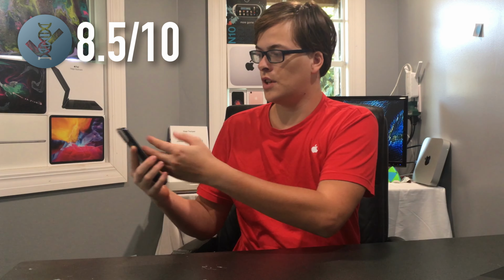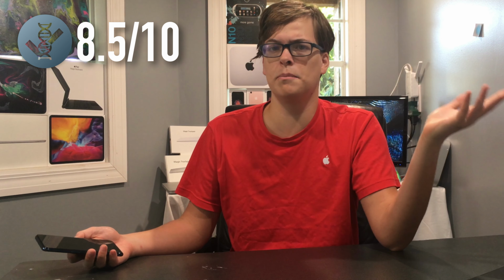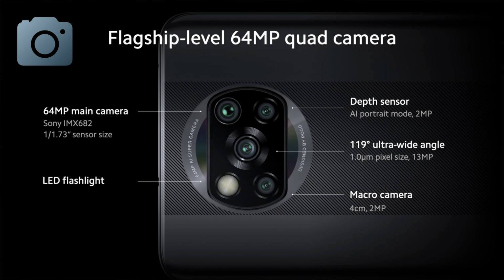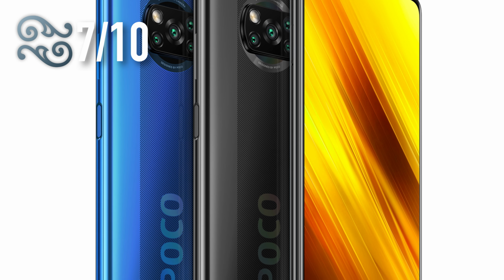This $300 Smartphone is Really Good! Xiaomi POCO X3 Review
This $299 smartphone is amazing for the price and gives it's user quite the run for their money.  The POCO X3 is a great phone with a great User Interface, but with some compromises in the camera and display department.

Xiaomi POCO X3

DawsonDesignProduction.Com/blog/phone.html

Time stamps:
0:00 Intro
0:13 Unboxing
2:07 Unboxed
2:21 Review
2:27 Battery
2:42 Biometric
3:27 Camera
3:33 Charging Styles & Ports
3:43 Design & Durability
3:54 Display
4:15 Software & Performance
4:56 Speaker Quality
5:08 Wireless Conectivity
5:13 Value to Price
5:27 Total Score %
6:17 Subscribe, Like, Comment
6:30 Outro

Cash.App: $mdawsonp
(send me a few ¢)

𝗠𝘆 𝗘𝗾𝘂𝗶𝗽𝗺𝗲𝗻𝘁:
I edit all of my videos on my M1 Mac mini, sometimes my iPad Pro.

M1 Mac mini:

2018 iPad Pro 11":

iPad Pro 11.0" Magic Keyboard

The keyboard case that I used to use for my iPad:

Pencil (2nd Generation):

Magic Mouse 2:
Space Gray

Magic Trackpad 2:
Space Gray

Joby Handypod mini Mobile Tripod:
(When I knew where it was, I use to take this with me everywhere in case I needed to film.  It was very high quality; I'd definitely recommend it)

Zhiyun Smooth X Gimbal:
(I currently always have this with me.  It works as a selfie stick and I've recorded multiple B-Roll shots of my self.  These shots look like they were filmed by someone else.)

Waterproof Tripod

𝗢𝘁𝗵𝗲𝗿 𝗣𝗿𝗼𝗱𝘂𝗰𝘁𝘀 𝗜 𝘄𝗼𝘂𝗹𝗱 𝗿𝗲𝗰𝗼𝗺𝗺𝗲𝗻𝗱:
All of the following products I either have used or currently own.  I will place an * next to the ones I own and a ^ next to the ones that I tried out (usually for between 14 and 30 days).

^My (RED) iPhone 11
(I have the 64gb version but I would definitely suggest getting at least 128gb)

Apple Watch:
*Series 3
^Series 4
^Series 5
^Series 6
If you want the cheapest Apple Watch and don't really care about the features, get the 𝗦𝗲𝗿𝗶𝗲𝘀 𝟯.
If you want the FDA-approved Electrocardiograph (ECG/EKG) on your wrist, get the 𝗦𝗲𝗿𝗶𝗲𝘀 𝟰.
If you want the ECG and an Always-on-Display, 𝗦𝗲𝗿𝗶𝗲𝘀 𝟱.
If you want to always know your Blood Oxogen level or you want Blue or Red, get the 𝗦𝗲𝗿𝗶𝗲𝘀 𝟲.
If you don't care about an ECG, BloodO², or Always-On-Display but want a newer Watch, get the 𝗪𝗮𝘁𝗰𝗵 𝗦𝗘.

AirPods:
^Wired Charging Case
*Wireless Charging Case
I use the Wireless charging case AirPods non-Pros because they fit my ears better and I can't afford the Pros.  I like the Qi charging case because I like having the option to wirelessly charge.

*Nomad AirPods Case:

*Nomad Apple Watch Band:

iPhone 12
^12 mini
12 Pro
12 Pro Max

^iPhone 11 Pro
iPhone 11 Pro Max

*iPhone SE (2nd Gen)

^iPad Air (4th Gen)

*DTTO Magnetic iPad Case
(I have cut the back off of this case and attached it the iPad to things)

Smart Home:
*Echo Dot
*Echo Show
*Echo Flex

*Wyze Security Camera
*3 Pack of Cases

*Amazon Smart Plug

Adapters:
*MFi Lightning to Analog 3.5mm

*USB-A to USB-C

USB-C Dongles:
HooToo 7-in-1
MOKiN 8-in-1
*MOKiN 5-in-1